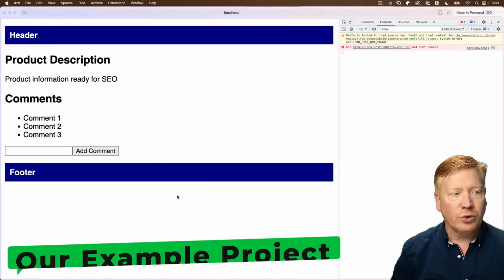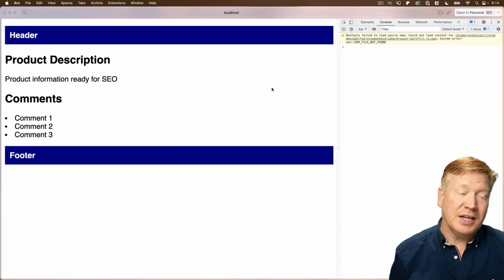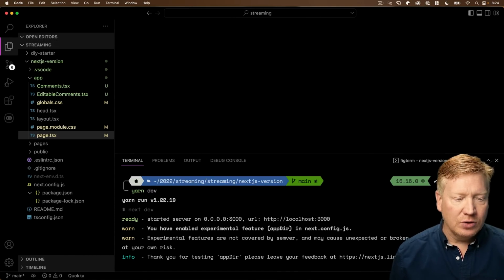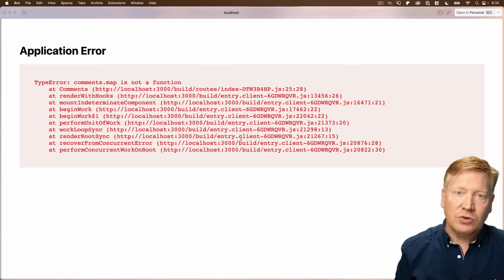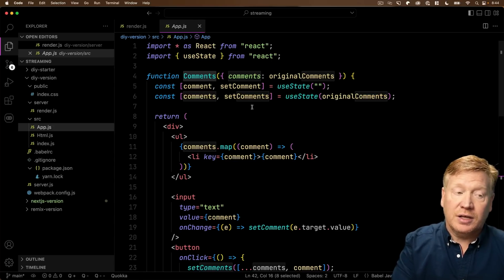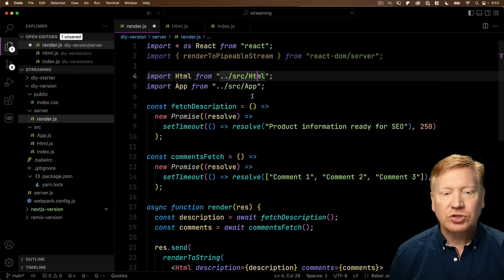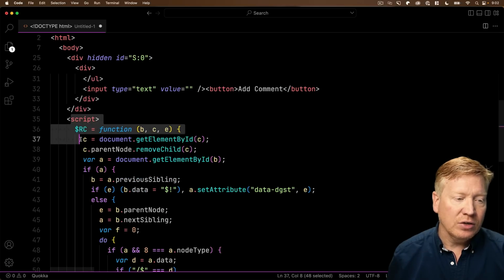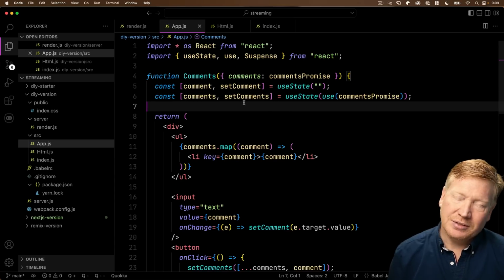React Streaming In Depth: NextJS! Remix! DIY!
0:00 Introduction
1:05 Our Example Project
2:43 NextJS 13 Setup
4:26 Non-Streaming Render
6:01 Streaming Render
14:00 Remix Setup
18:22 Streaming Render
23:14 DIY Project Setup
27:06 Adding Client JS
34:06 Streaming Render
37:55 The Big Payoff
41:51 Adding Interactivity
47:24 Outroduction